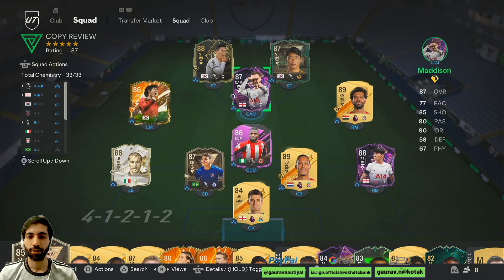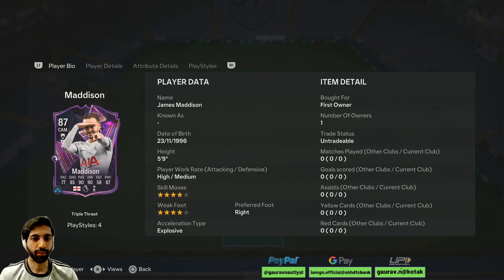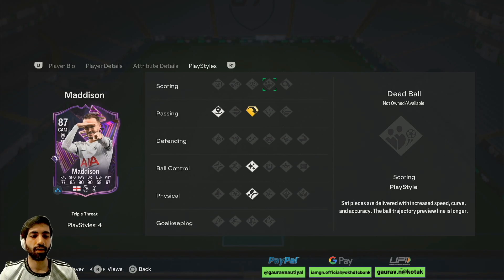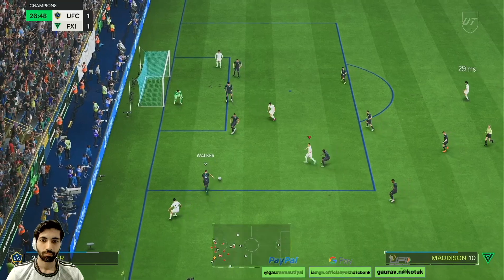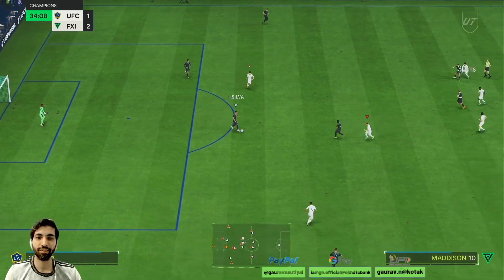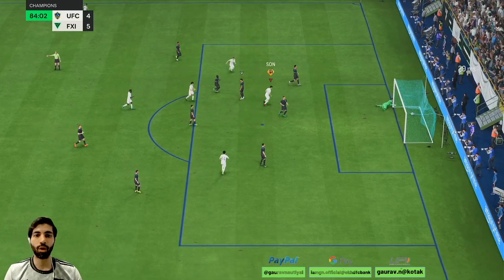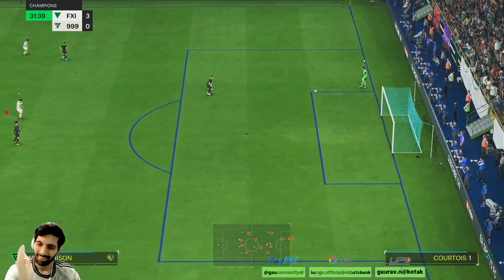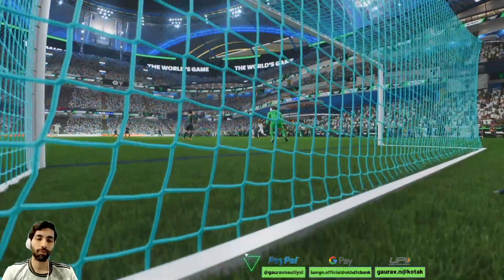James Maddison TRIPLE THREAT OBJECTIVE PLAYER EAFC 24 REVIEW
SHOULD YOU COMPLETE James Maddison TRIPLE THREAT OBJECTIVE IN EAFC 24? ,
James Maddison TRIPLE THREAT OBJECTIVE EAFC 24 REVIEW,
James Maddison TRIPLE THREAT CARD EAFC 24 REVIEW,
James Maddison TRIPLE THREAT EAFC 24,
James Maddison TRIPLE THREAT ,
87 RATED James Maddison TRIPLE THREAT EAFC 24,
James Maddison EAFC 24,
James Maddison TRIPLE THREAT REVIEW,
James Maddison